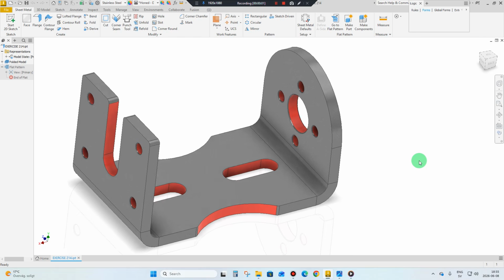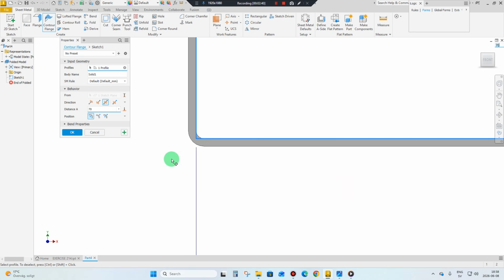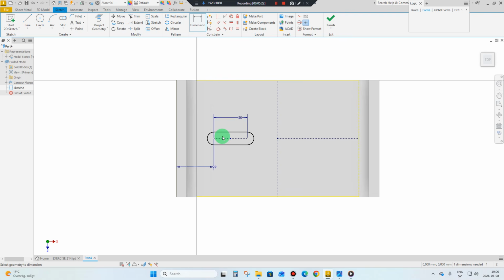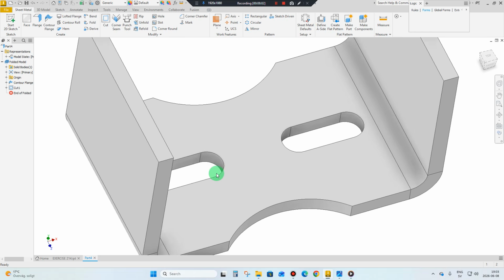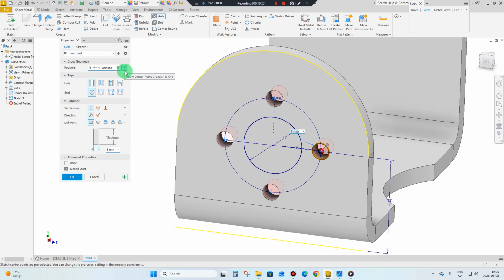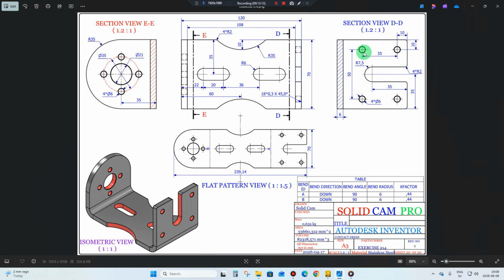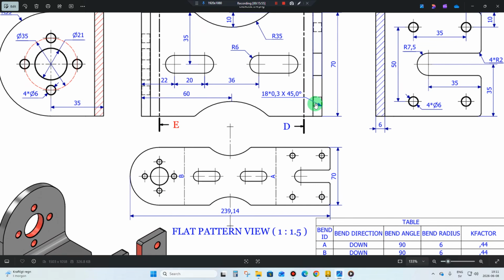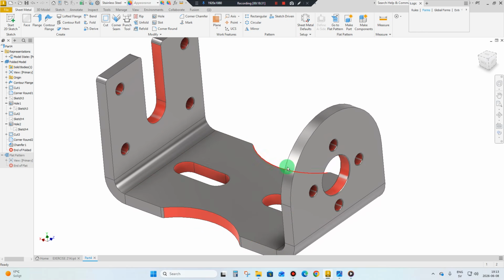Autodesk inventor 2027 Create Sheet Metal Designe EXERCISE 214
This is a precision mechanical part designed using Autodesk Inventor. The model features a fully parametric 3D geometry with accurate dimensions and tolerances suitable for CNC machining or 3D printing. Key features include [e.g., holes, slots, fillets, chamfers], all created with consideration for manufacturability and structural integrity. The design includes a detailed 2D drawing with annotations, material specifications, and standard views for production use.